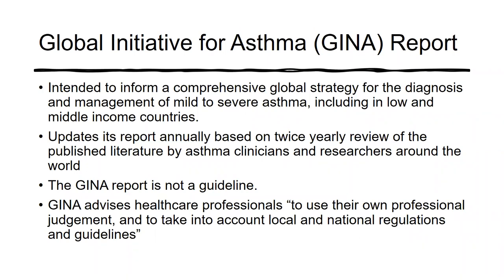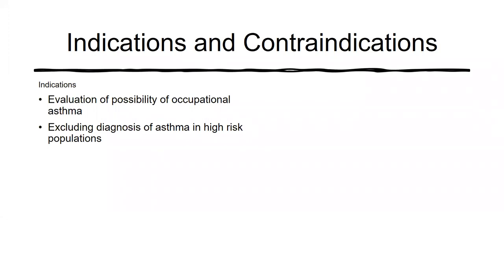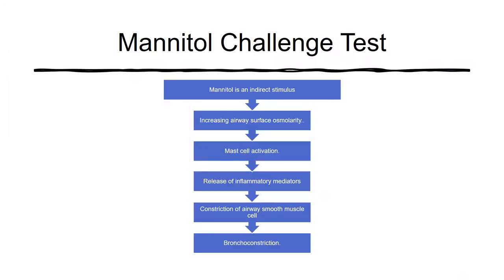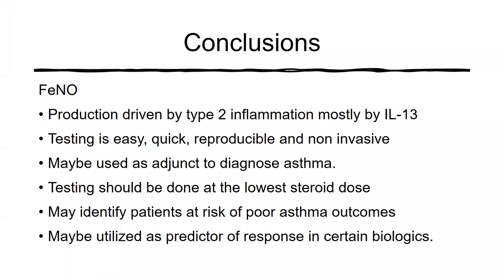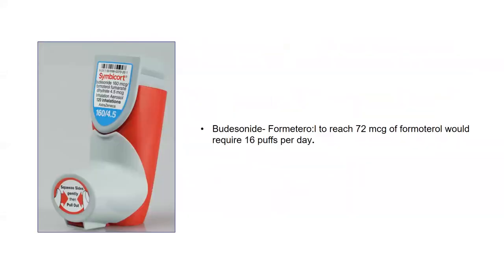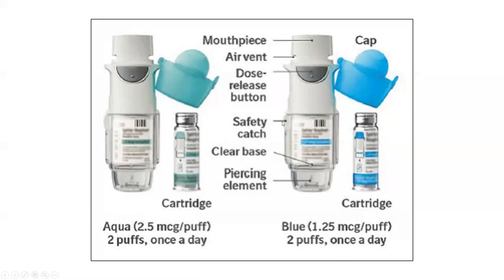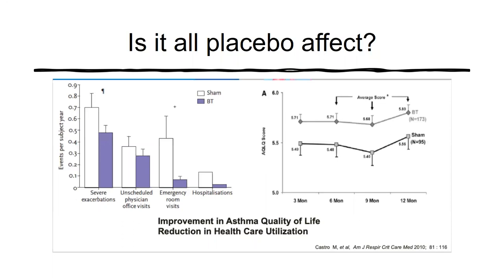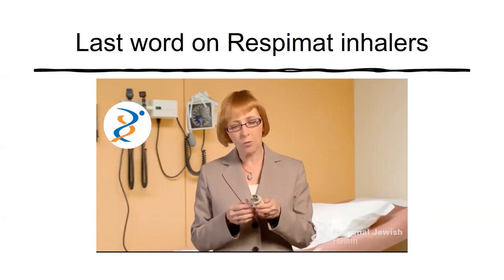4/2/21- Updates in GINA Report-- Dr Raj Sharma